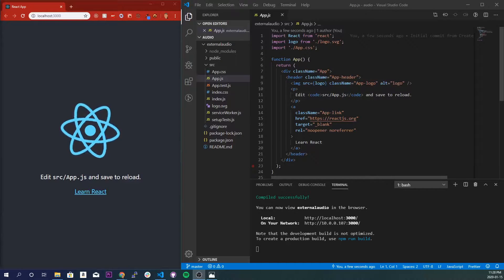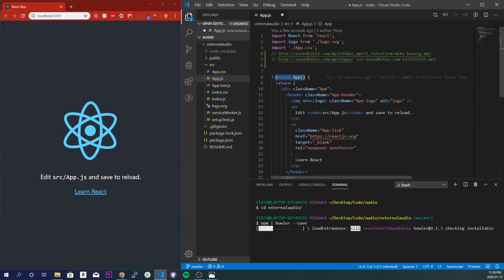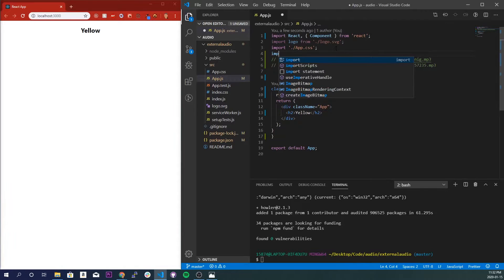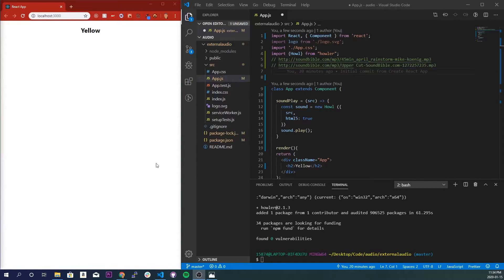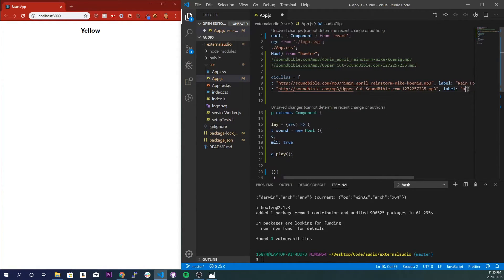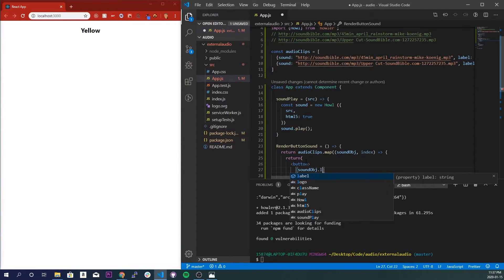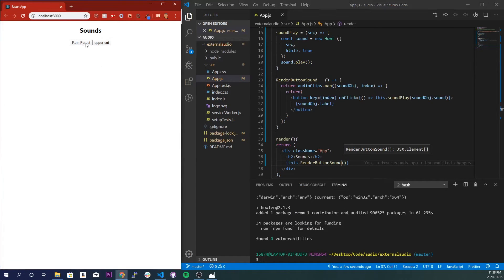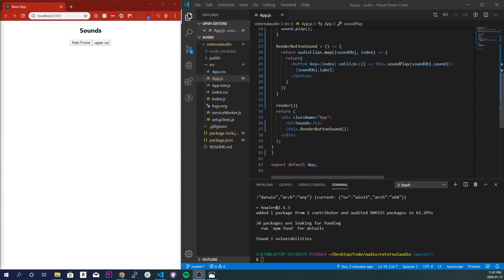How To Play Audio From An External URL On The Click Of A Button In ReactJS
Hope y'all enjoyed this tutorial this was a suggestion. We will learn how to play any audio clip that is an mp3 from the internet on the click of a button in howler js